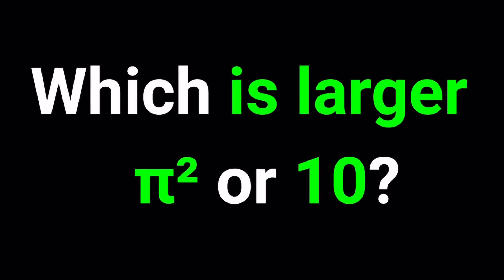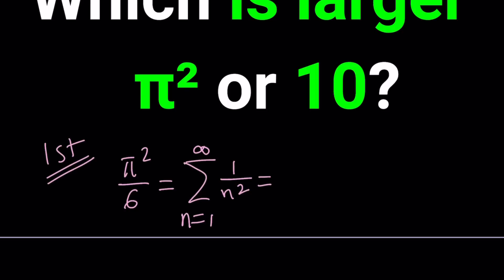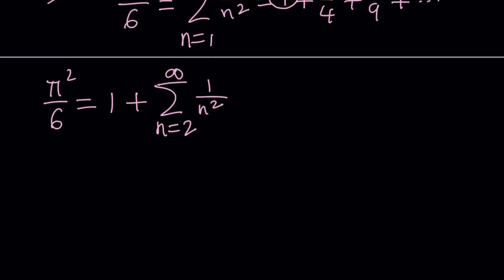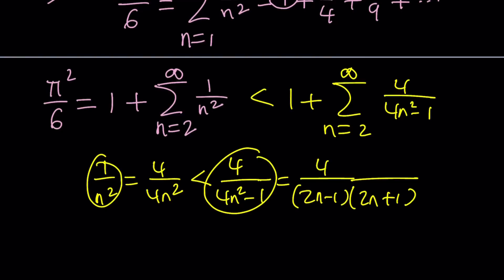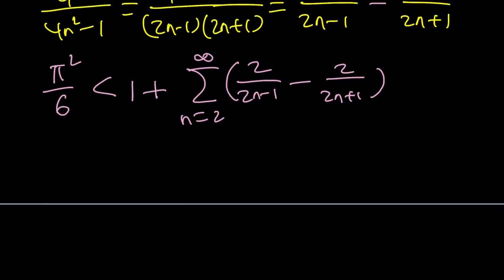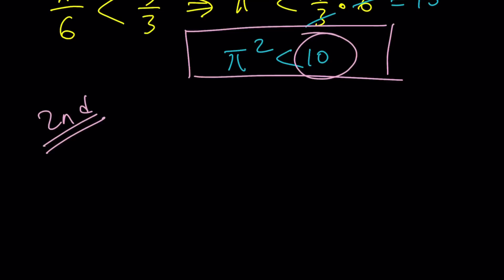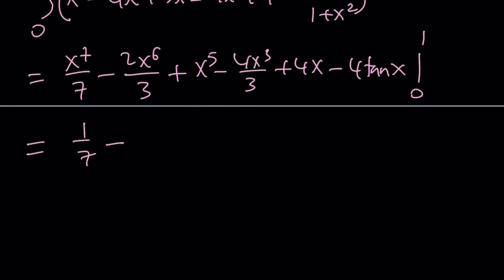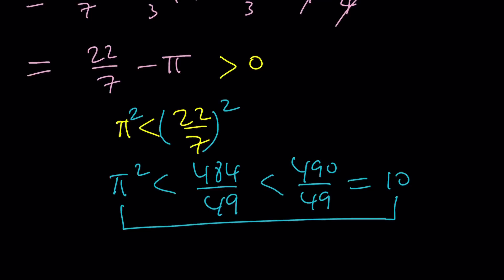Comparing pi^2 and 10 | Viewer Suggested 😊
😔 Apologies for the sound quality. I forgot to plug in the microphone 😔